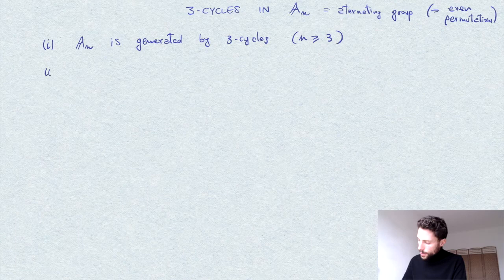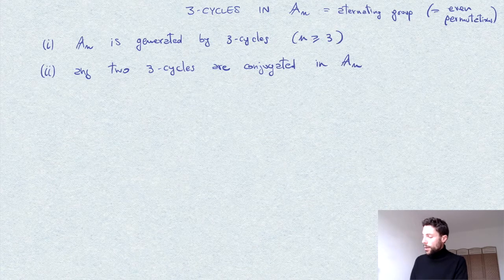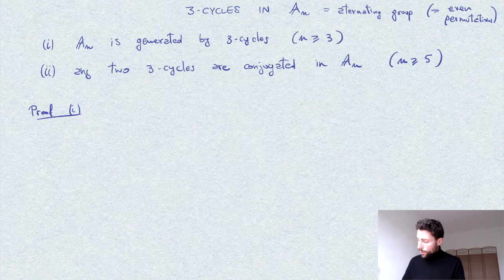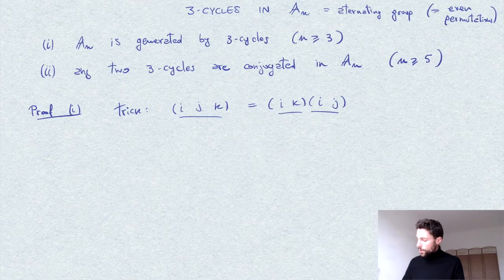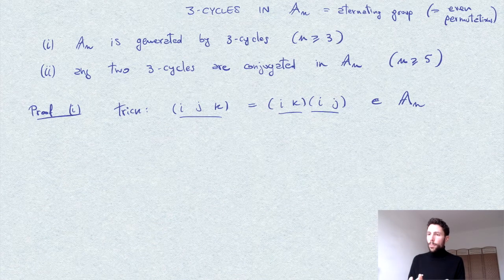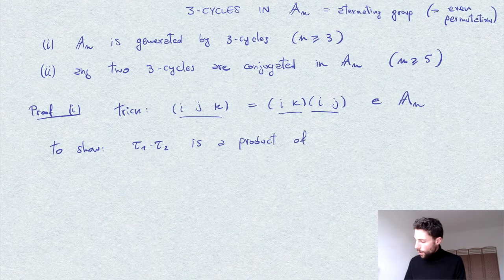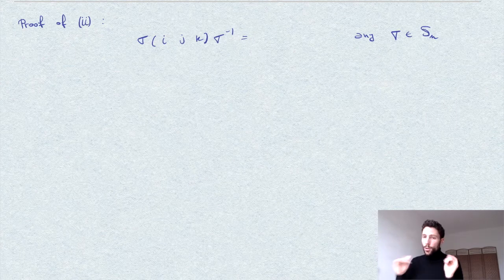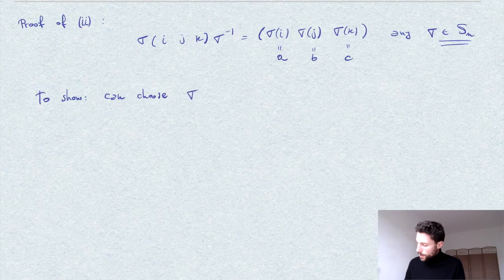The alternating group is generated by 3-cycles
We show that the alternating group An is generated by 3-cycles, and for n at least 5, all 3-cycles are conjugated